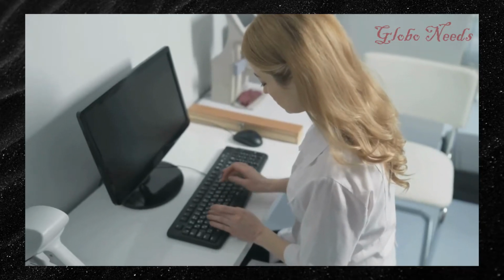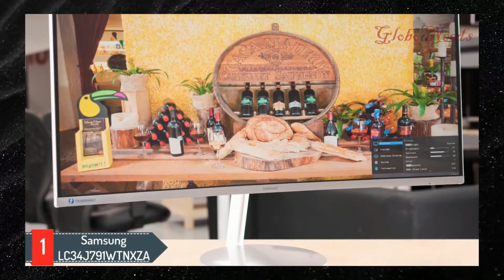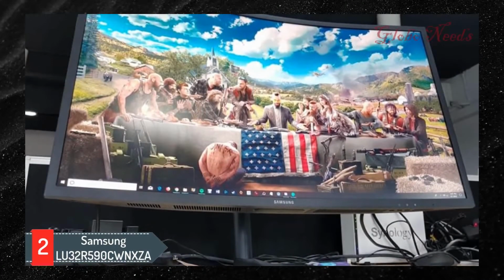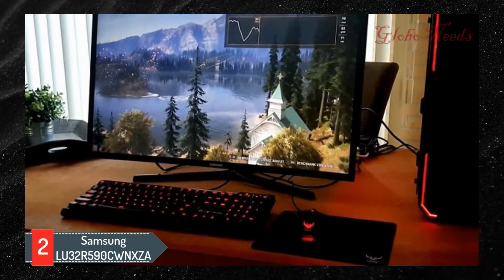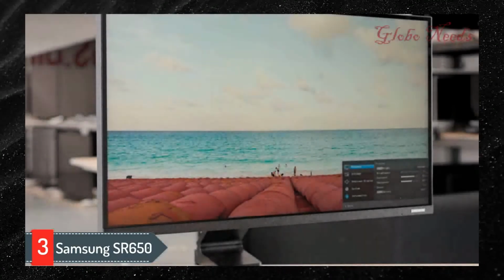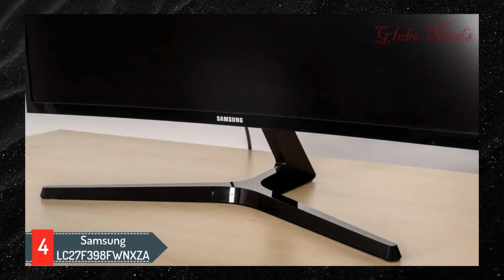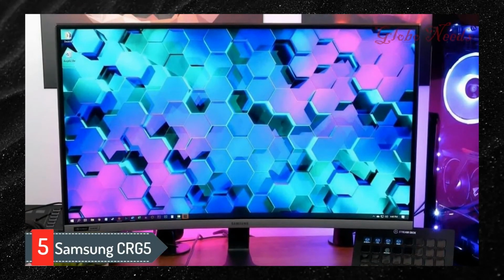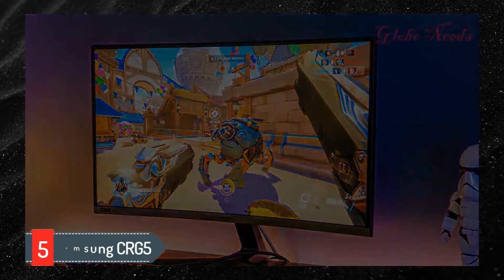Best Samsung Monitor in 2021 (Top 5 Picks Reviews) Globo Needs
✦ Links to the Best Samsung Monitor mentioned in this video:

✦ 5. Samsung CRG5
✦ 4. Samsung LC27F398FWNXZA
✦ 3. Samsung SR650
✦ 2. Samsung LU32R590CWNXZA
✦ 1. Samsung LC34J791WTNXZA

In this video, I listed the Best Samsung Monitor based on their price, quality, durability, and price/performance ratio. The rankings are in no particular order, and the products are based on my personal opinion.

✦ Please Read ✦
Some of the footage used in this video is not original content produced by GloboNeeds. Portions of stock footage of products were gathered from multiple sources including, manufactures, fellow creators, and various other sources.

GloboNeeds is a participant in the Amazon Services LLC Associates Program, an affiliate advertising program designed to provide a means for sites to earn advertising fees by advertising and linking to Amazon.com. As an Amazon Associate, I earn from qualifying purchases.